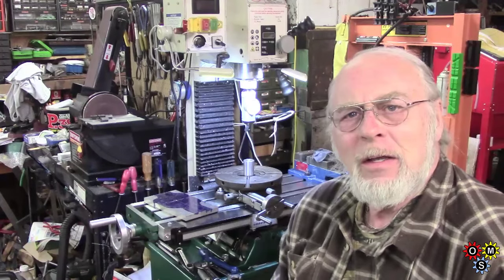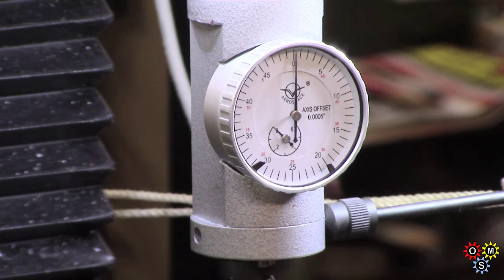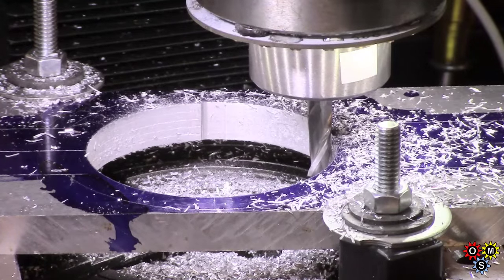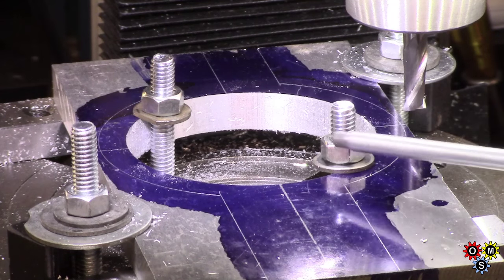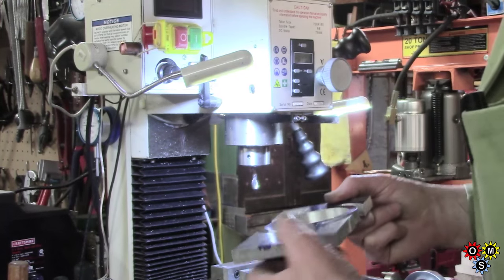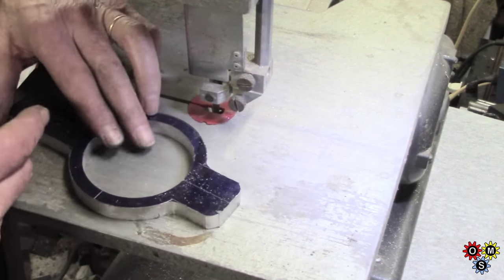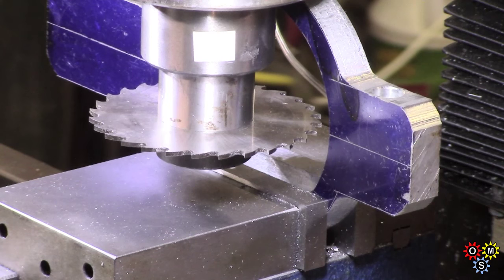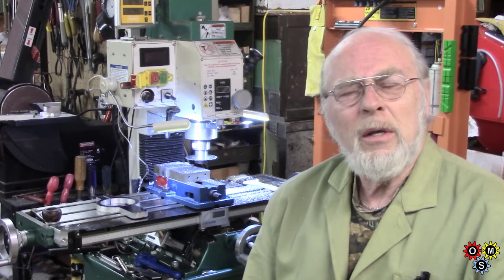Quill Stop Fabrication, Part One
Finally, another opportunity to get into the shop. In this part one stage we set up the 1/2" plate blank on the old rotary table, and machine out the center circle and outer radius profiles. Then, a few cuts with the mini 3-wheel bandsaw. Back to the mill and drill, tap, counter bore etc for the pinch bolt. Finally, a saw cut to put in the slot in the pinch bolt lobe. Next shoul be -- the mounting hardware to go onto the column casing, plus rod and lock block etc.